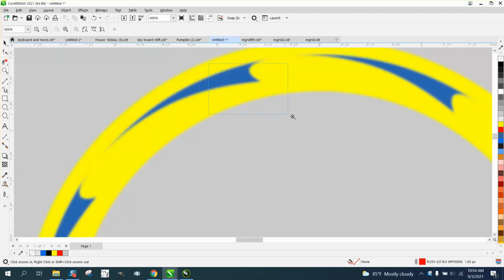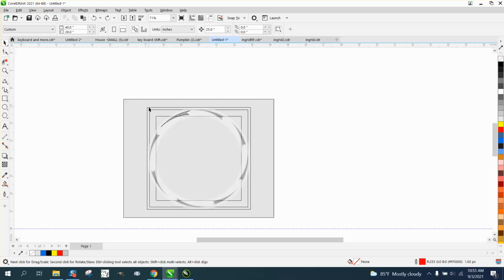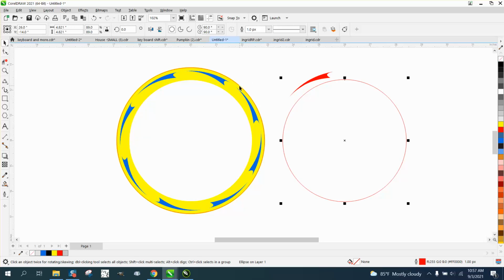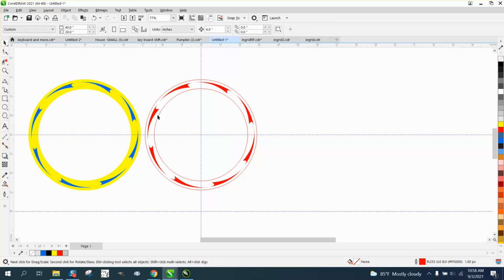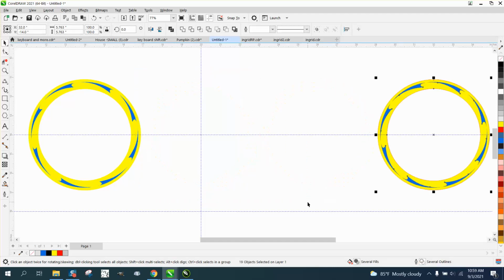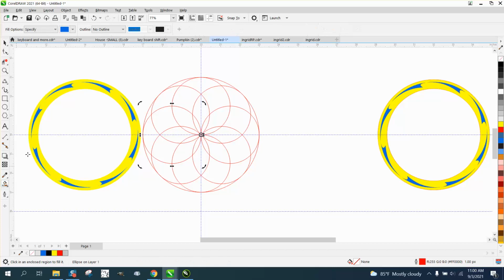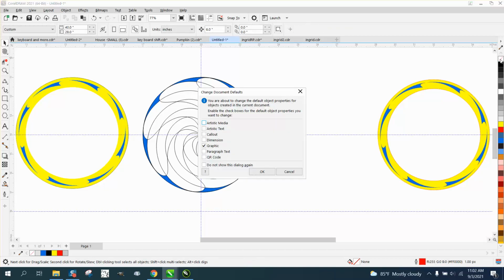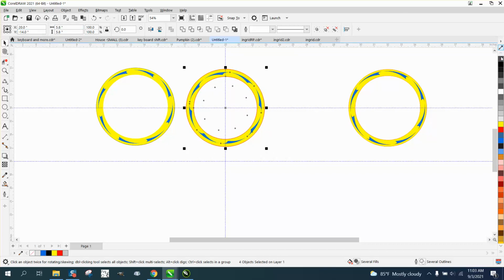Corel Draw Tips & Tricks Draw this Design not sure what it is